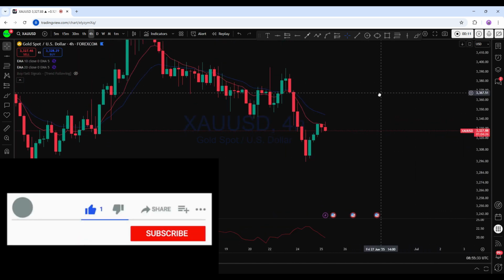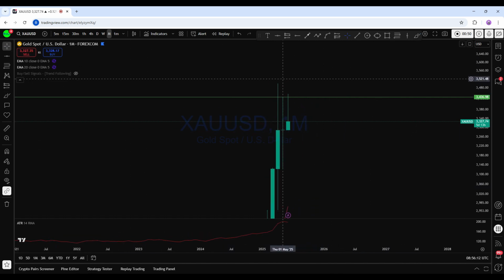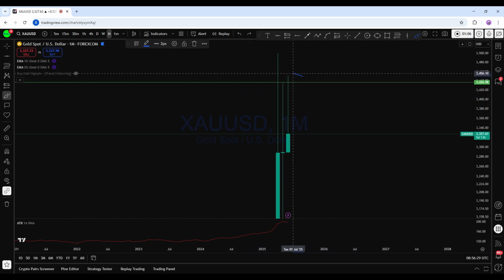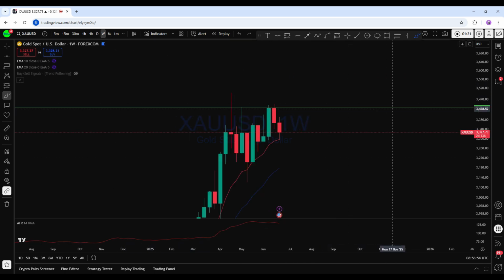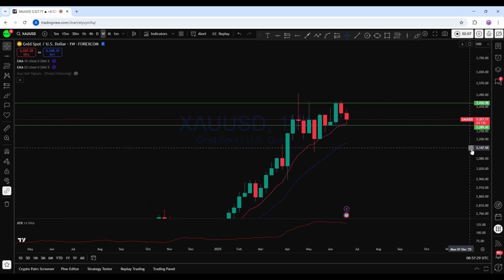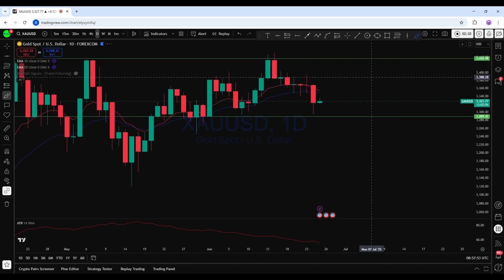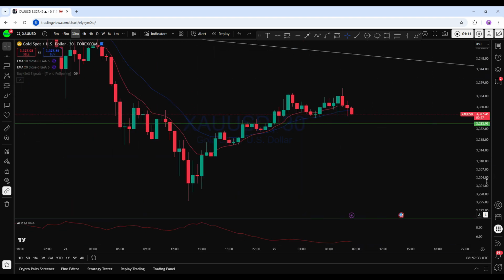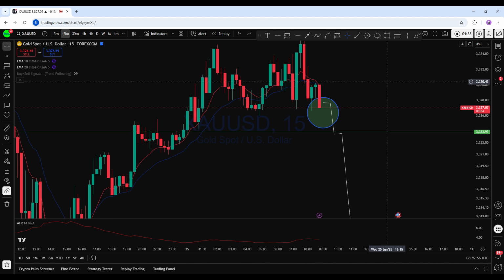XAUUSD Analysis Today : Wickfill Strategy applied in GOLD